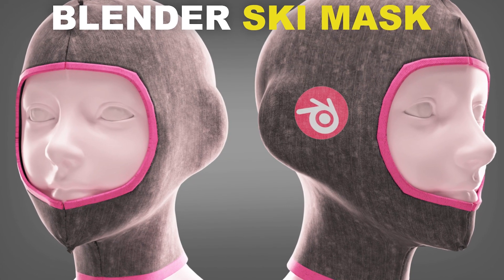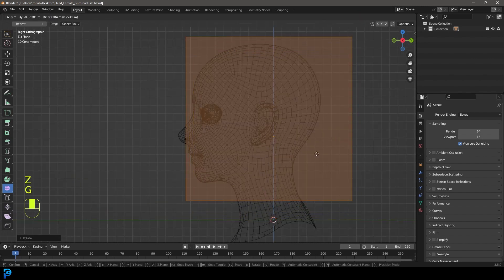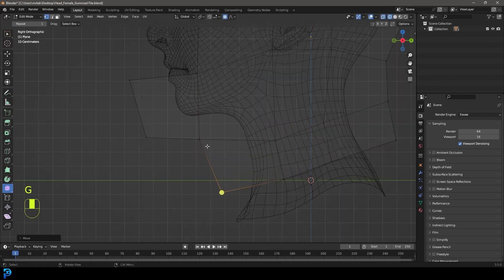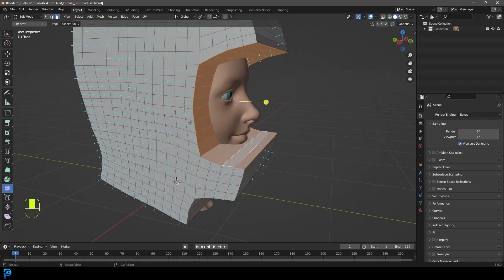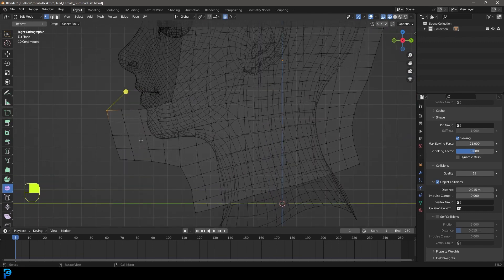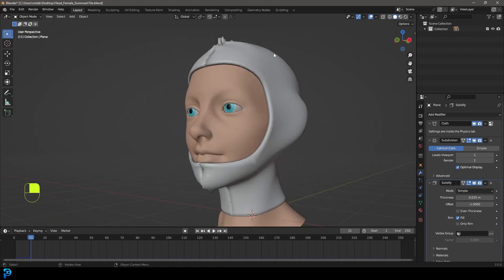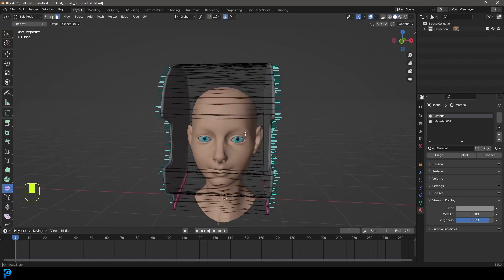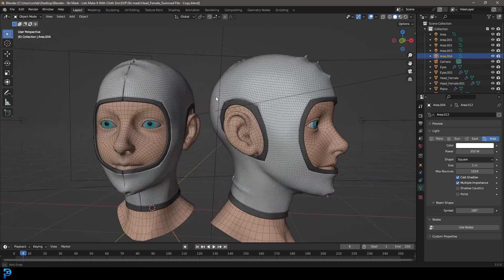Blender: Make This Ski Mask With Cloth Sim | EASY Tutorial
Learn how to make a ski mask in Blender step by step using cloth simulation.